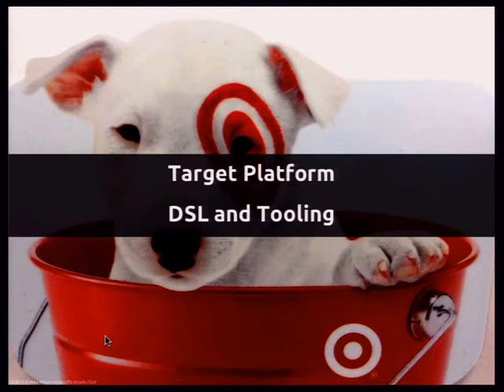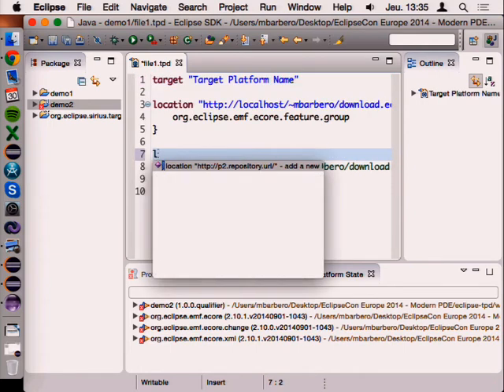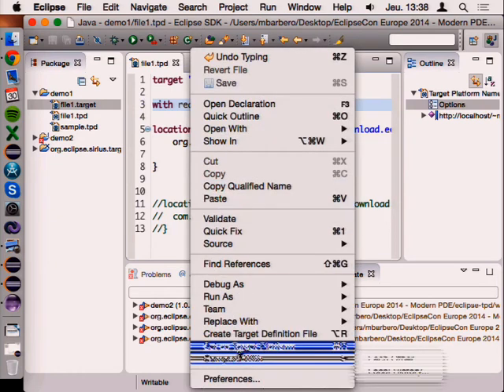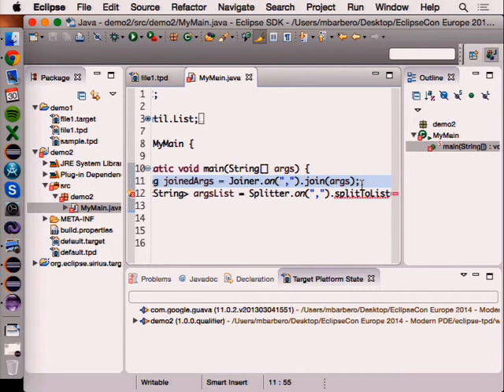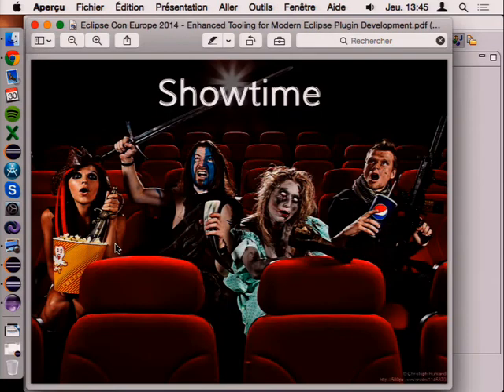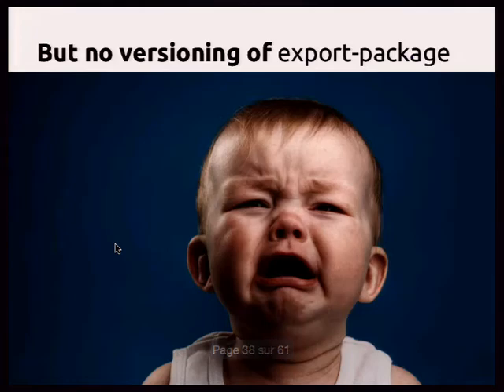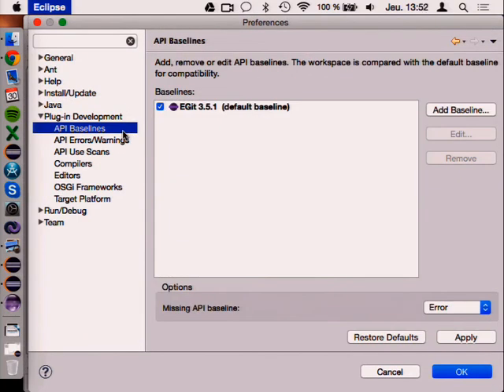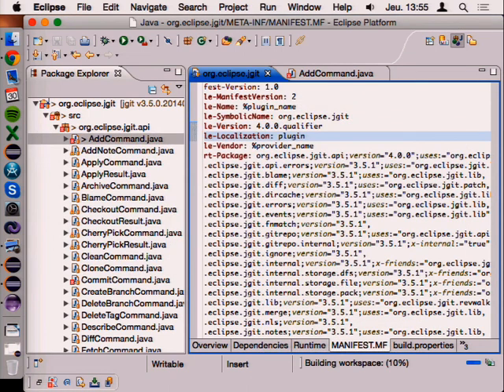Enhanced Tooling for Modern Eclipse Plugin Development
Did the target plaftorm editor of Plugin Development Environment (PDE) ever made you tear your hair out? Did you ever wanted to create a modular target platform in order to build your product against several version of Eclipse? Also did you ever tried to properly set up the version of your exported packages by following semantic versionning guidelines? Then you know that PDE does not handle this things very well. This talk will present to you two tools built on top of PDE.

The first one eases the creation and maintenance of target platform definitions. The second one handles the versionning of exported packages automatically, using the existing API baseline tooling of PDE.

The target platform DSL editor and generator is a mature project that aims at providing a clean tooling to create, maintain and compose target platform definitions During this talk, you will learn how to create a target platform definition with ease thanks to clever content assist. You will also learn how to create a modular target platform to compile and test your product on different versions of Eclipse. You will also see a glimpse of the internals and how it uses the Xtext framework.

The package baseliner tool is more recent project that enriches MANIFEST.MF's export packages with computed versions. It automatically updates exported packages versions based on the current API baseline. It reuses the baseline defined in the Eclipse preferences. We will explain why it is important to properly set the version of the exported packages and you will learn how to setup and use the tool for your own project. Again, you will see the internals at a glance, most notably the workspace builder which is used under the hood and also the calls to the Bnd framework for the computation of versions.